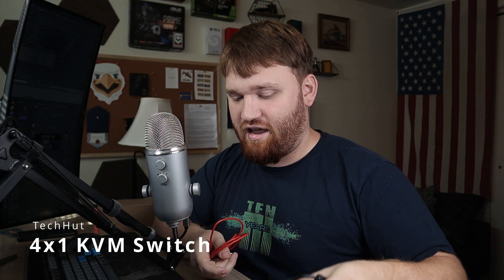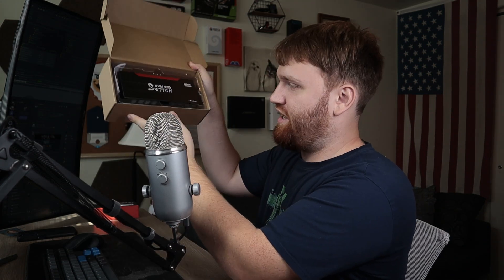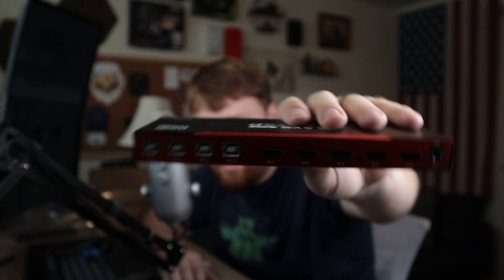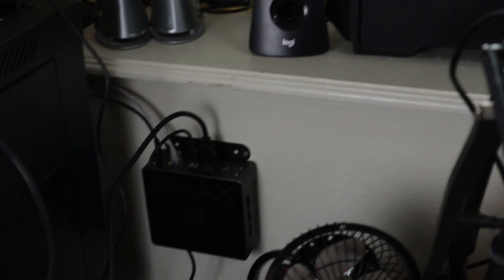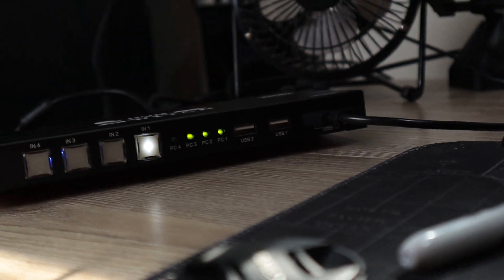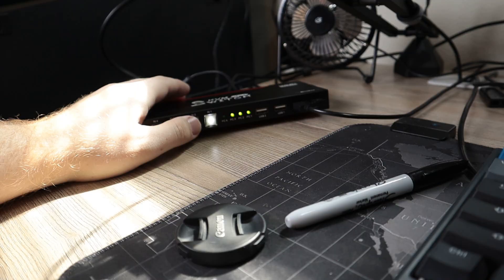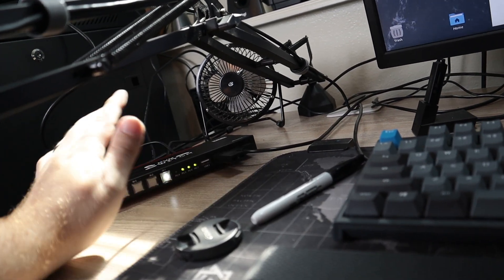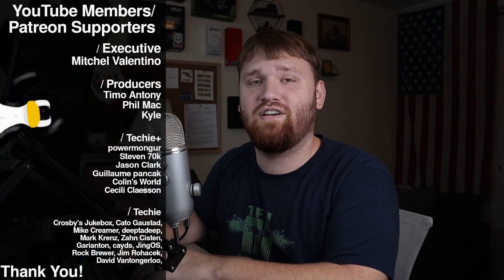THIS IS A LIFE SAVER - KVM Switch Review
MiraBox sent me their 4x1 KVM switch! KVM stands for keyboard, video, and mouse. This is awesome for managing multiple computers without need to switch peripheral devices.

FORGOT TO MENTION: Supports keyboard KVM hot keys and physical keys to control input channel switching.

MiraBox HDMI 2.0 KVM Switch 4 in 1 Out 4K@60Hz 4:4:4 HDR with 4Pcs Share USB 2.0 Devices Control up to Computers, DVR, PS4/PS5, Camera, Support Button Switch, Hotkey Switch.